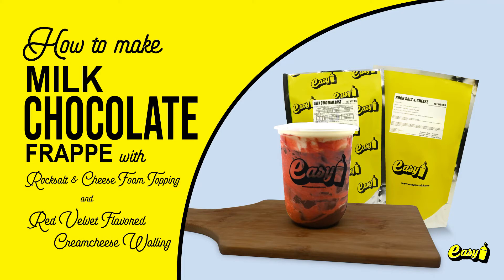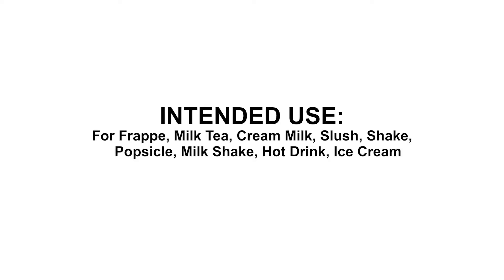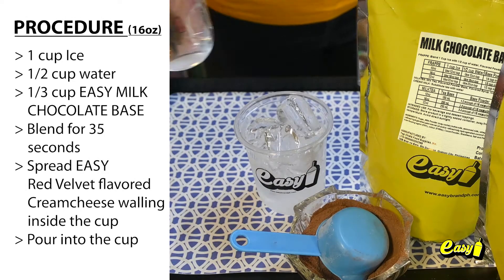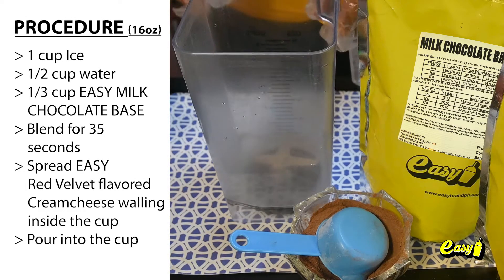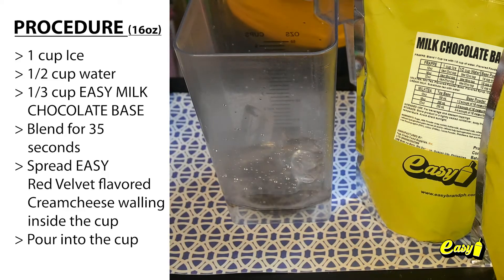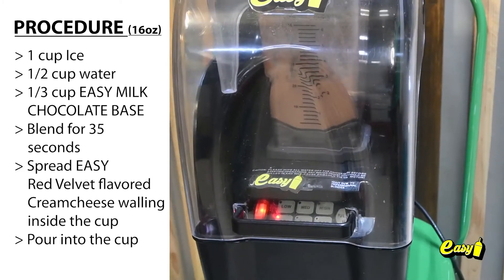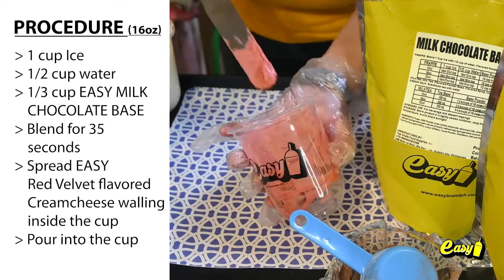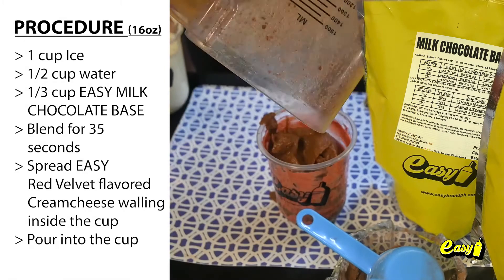Milk Choco Frappe w/ Red Velvet flavored Cream Cheese walling and Rock Salt & Cheese foam topping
Milk Chocolate Frappe with Red Velvet flavored Cream Cheese walling and Rock Salt & Cheese foam topping.

RECIPE GUIDE:

12oz.
1 cup ice (use 12oz cup)
1/2 cup water (use 12oz cup)
1/4 measuring cup EASY Milk Chocolate Base Powder
Blend for 35seconds
Add Red Velvet flavored Cream Cheese walling
and EASY Rock Salt & Cheese foam topping
Serve.

16oz.
1 cup ice (use 16oz cup)
1/2 cup water (use 16oz cup)
1/3 measuring cup EASY Milk Chocolate Base Powder
Blend for 35seconds
Serve.

22oz.
1 cup ice (use 22oz cup)
1/2 cup water (use 22oz cup)
1/2 measuring cup EASY Milk Chocolate Base Powder
Blend for 35seconds
Serve.